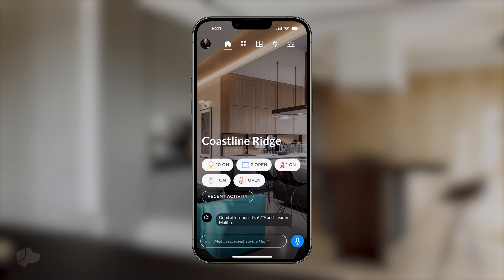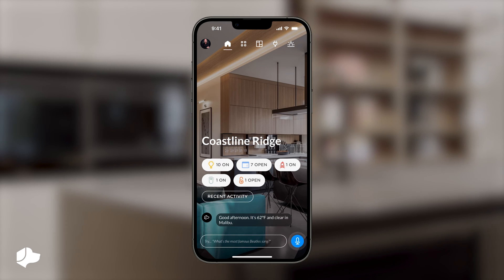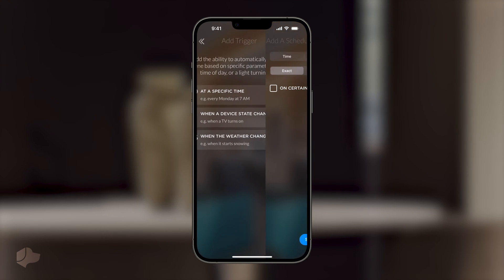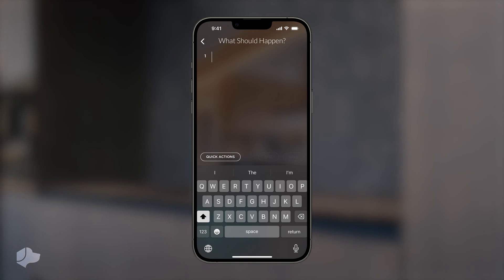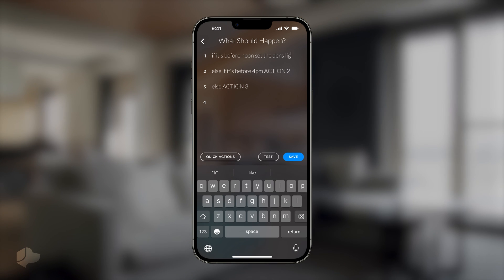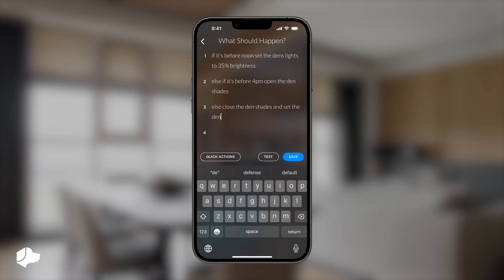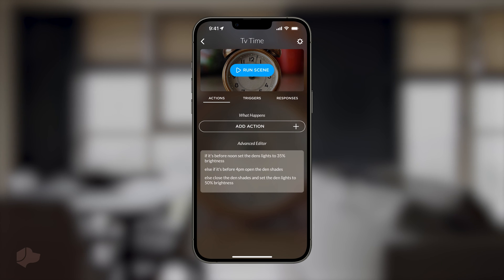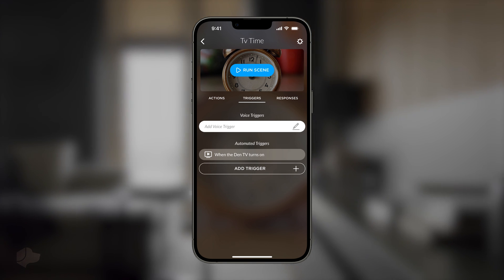Josh App Tutorials - Advanced Scenes [Time Conditionals]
Simple. Private. Magical.

Experience the future of home automation with the Josh App - your ultimate solution for effortlessly controlling and customizing your smart home environment through a sleek, intuitive interface.